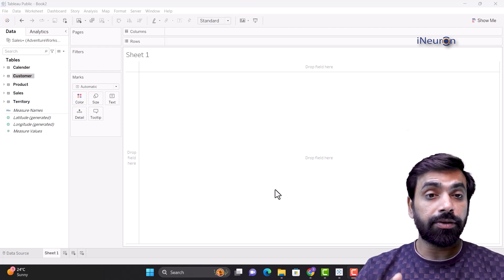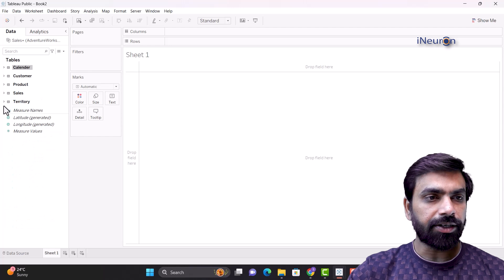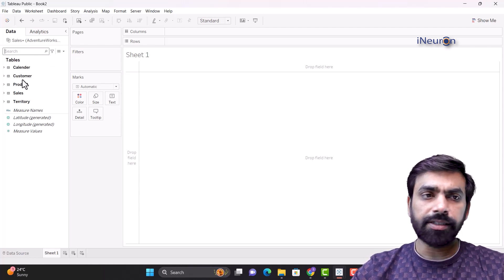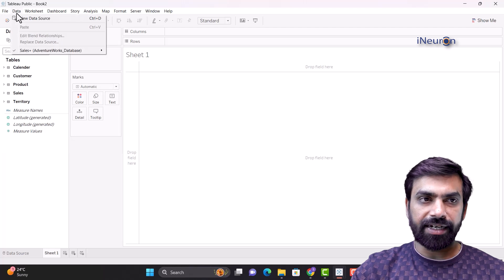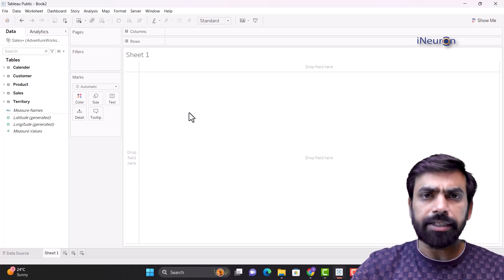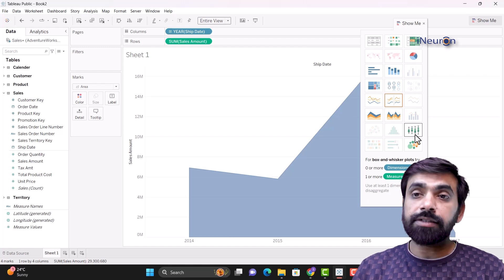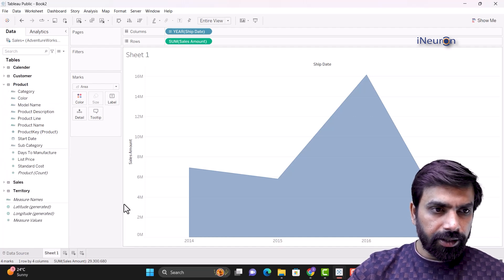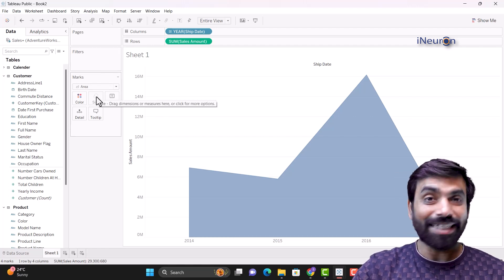Understanding Tableau Pane || Tableau Tutorial.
Day 3 : We will be covering Pane in Tableau in this free community session.

Dive into data with the power of Tableau! Join our FREE community session and unravel the mysteries of this incredible visualization tool. We'll cover everything from "what is Tableau?" to building stunning dashboards in our beginner-friendly tutorial. Master the basics, learn data visualization secrets, and unleash the storyteller within. No prior experience needed – just bring your curiosity and a desire to transform data into insights. Register now and unlock the world of Tableau!